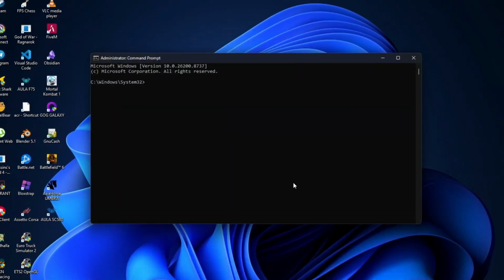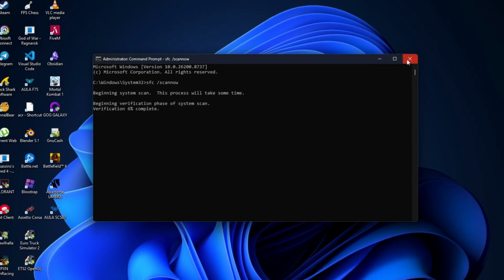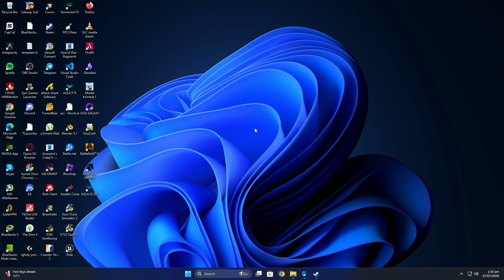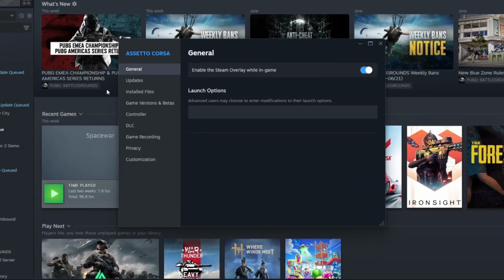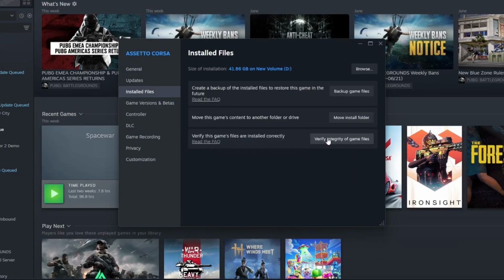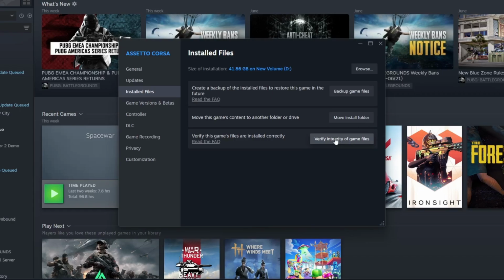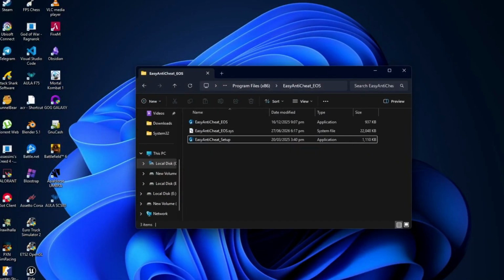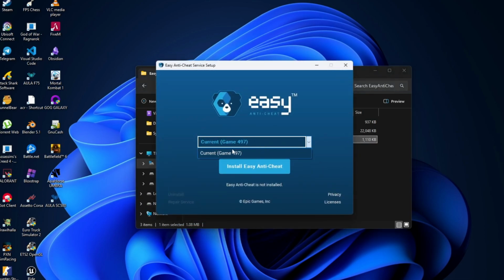Easy Anti-Cheat Untrusted System File? How to Fix on Windows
Are you tired of being locked out of your favorite games by the frustrating Easy Anti-Cheat "Untrusted System File" error? This common issue on Windows often stems from corrupted system files, outdated drivers, or incompatible software overlays, preventing you from launching your games. In this video, we walk you through the most effective methods to resolve this, including repairing the Easy Anti-Cheat service, running system file checks, updating your GPU drivers, and adjusting Windows security settings. Follow our simple, proven troubleshooting steps to fix the integrity conflict and get back to your gaming session in no time. Full Guide.

🔐 Secure Your Online Activity with NordVPN:

30-day money-back guarantee
Starting at just €3.09/month (instead of €11.59)!